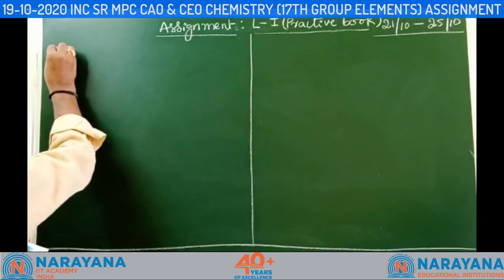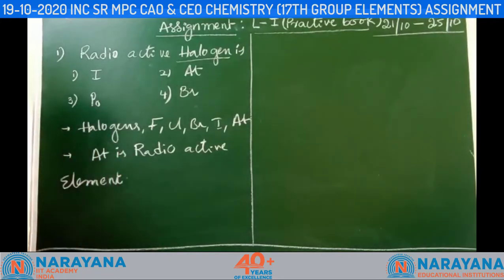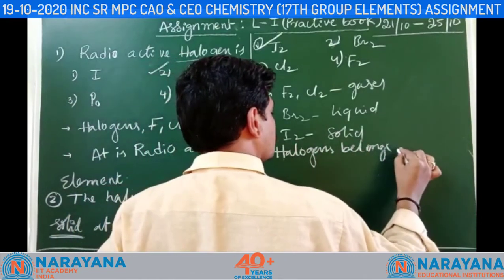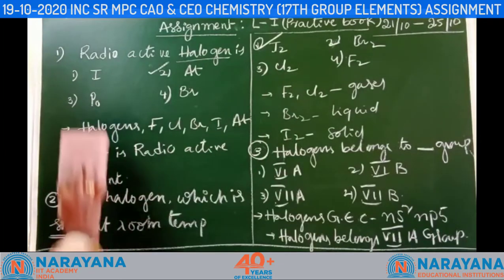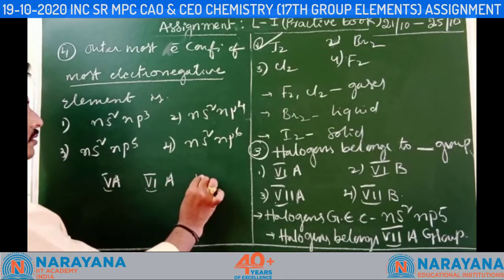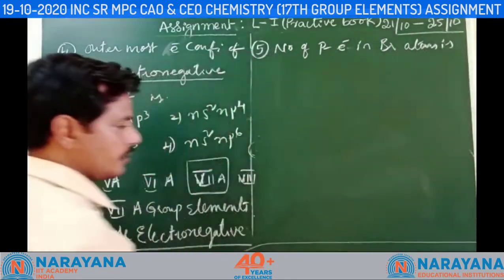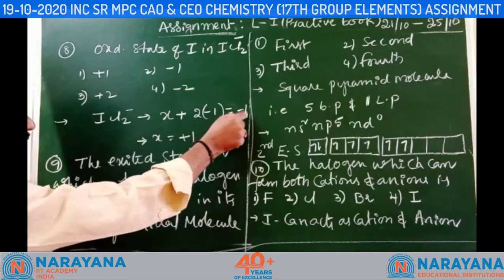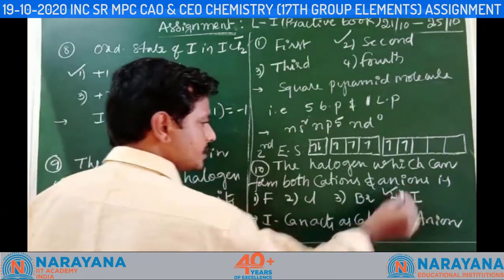19 10 2020 INC SR MPC CAO & CEO CHEMISTRY 17TH GROUP ELEMENTS ASSIGNMENT